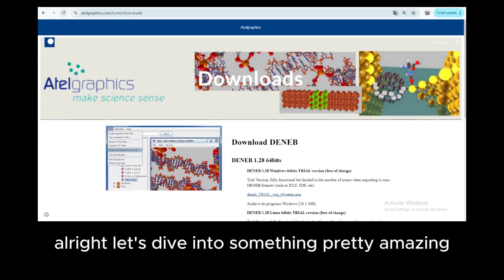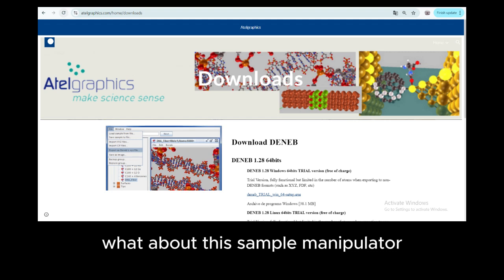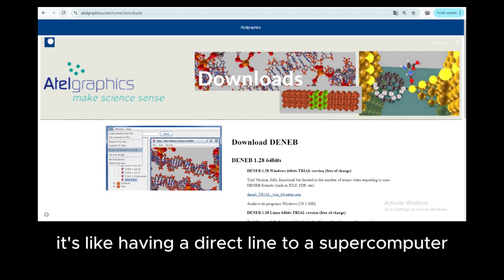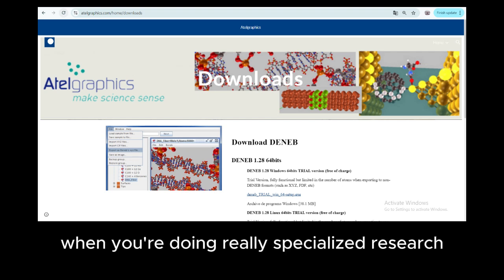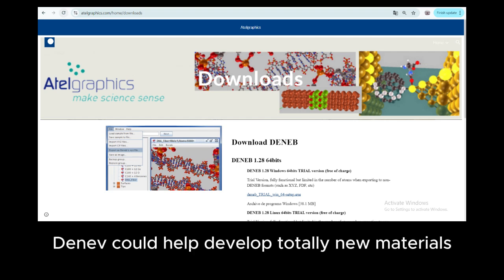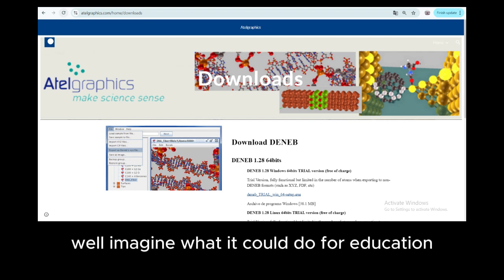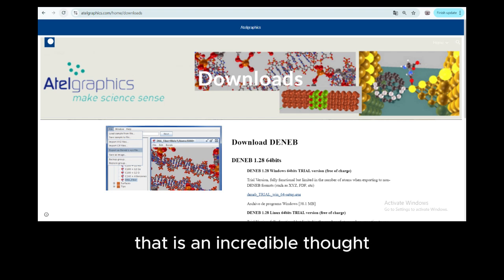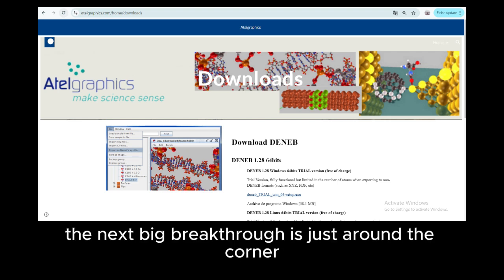Podcast of Presentation of Deneb, software by Atelgraphics Ltd-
Generated by Atelgraphics --with the help of Google Notebook LM for the podcast-- using Deneb's manual as source. Used Capcut to add images and subtitles. atelgraphics.com